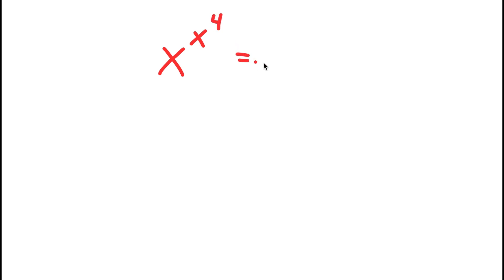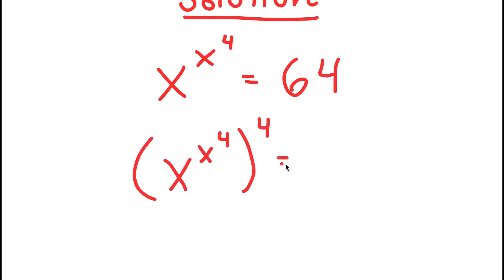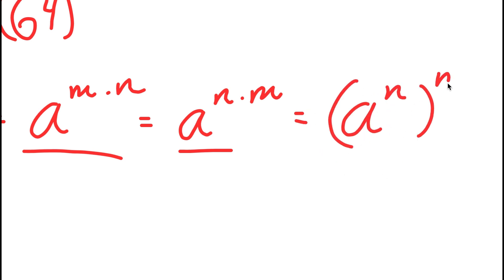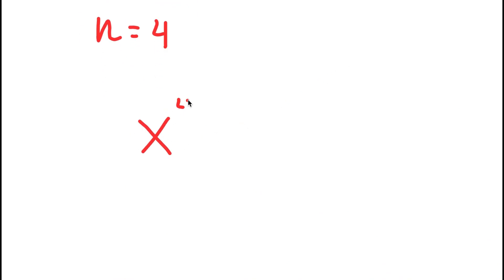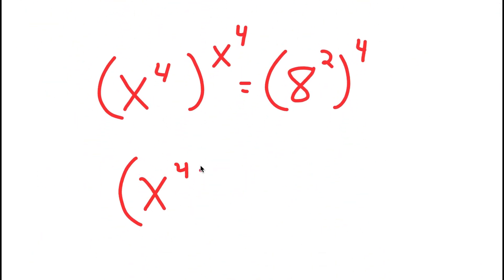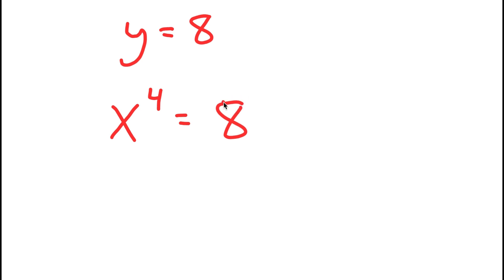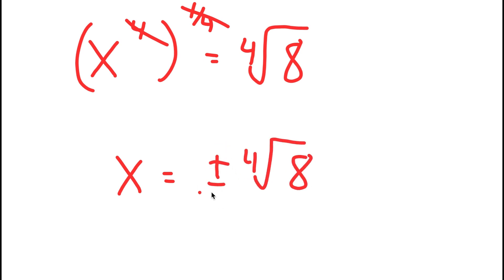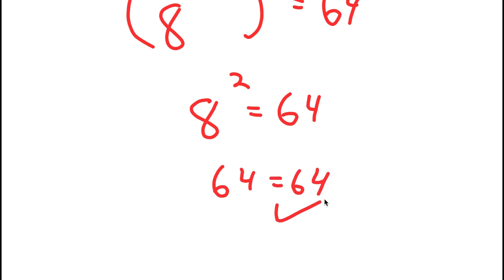A Nice Olympiad Exponential Problem